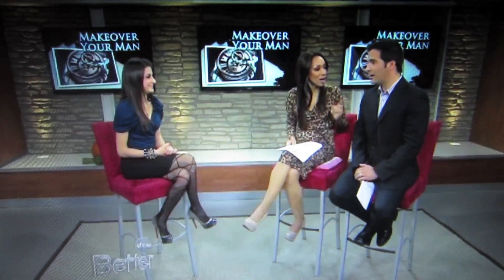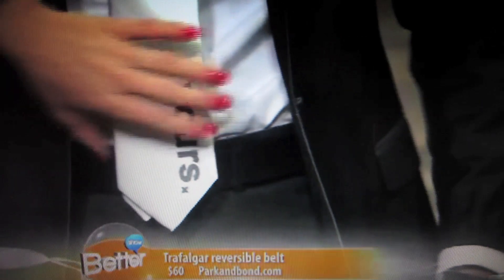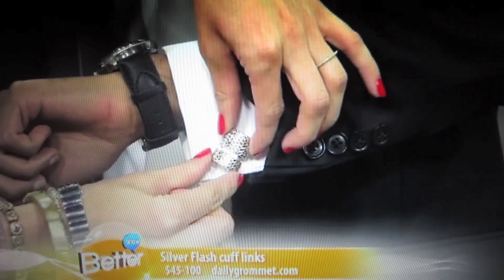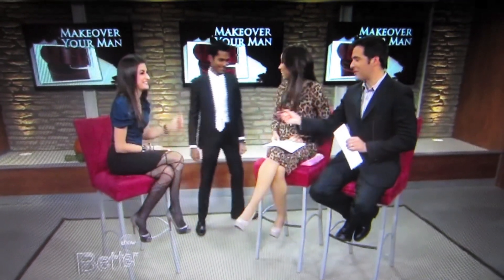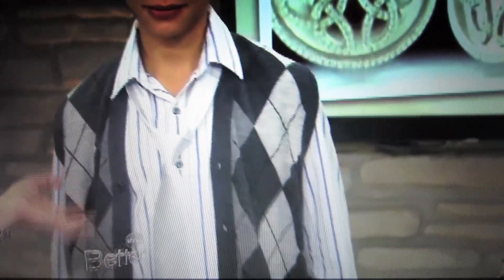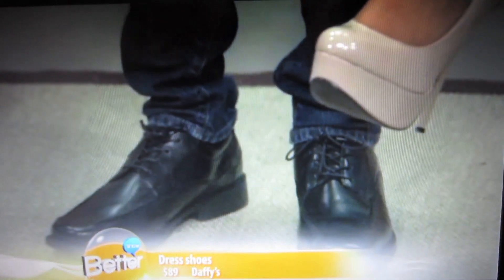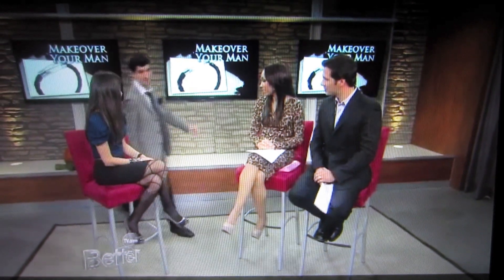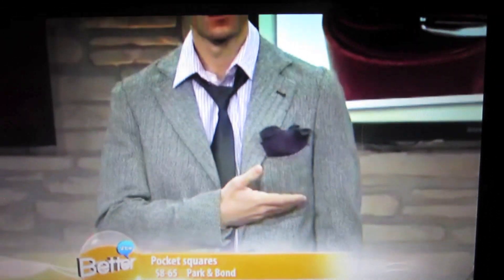Makeover Your Man Better TV Segment with Dawn Del Russo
Fashion & Lifestyle Expert Dawn Del Russo on Better TV segment for Makeover Your Man.